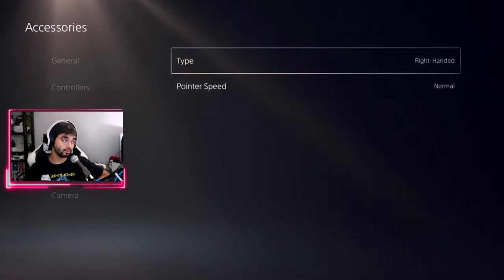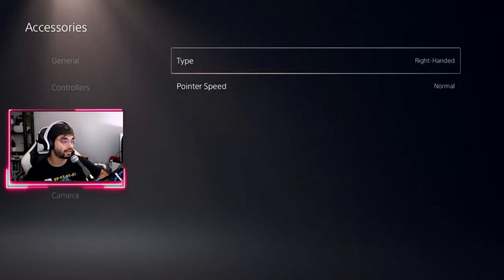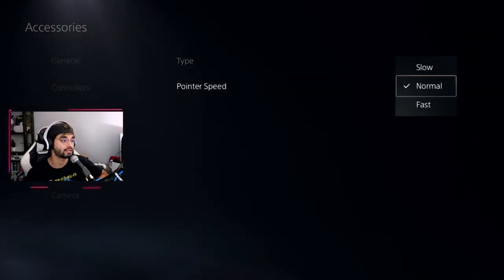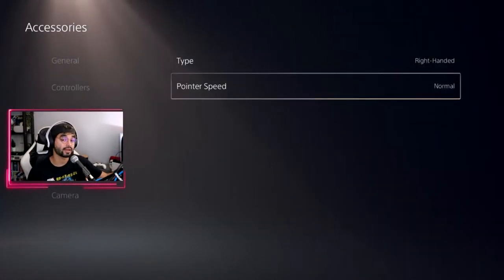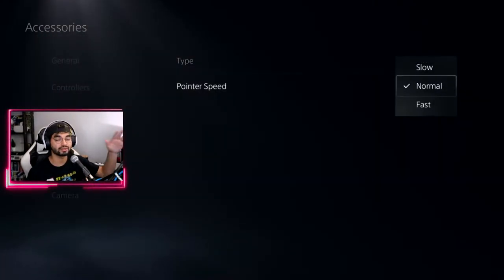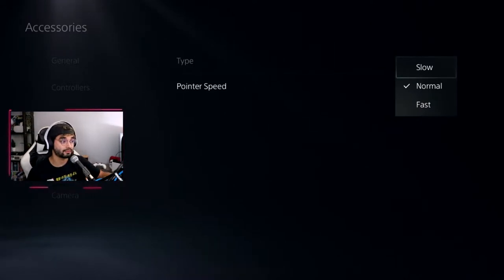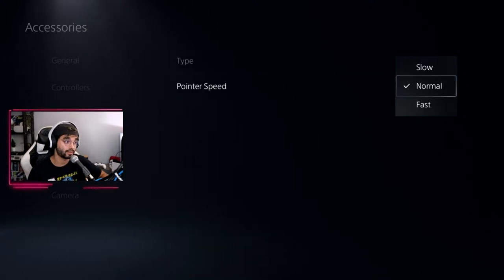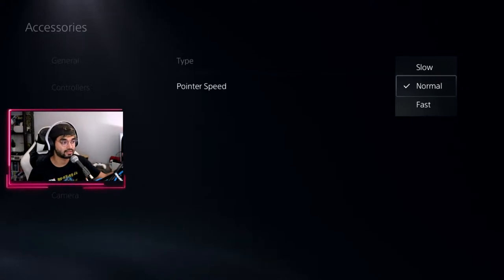Call of Duty Vanguard PS5 Keyboard & Mouse Settings (Sensitivity, DPI, Keybinds)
These are my settings and peripherals for Call of Duty vanguard on PS5.